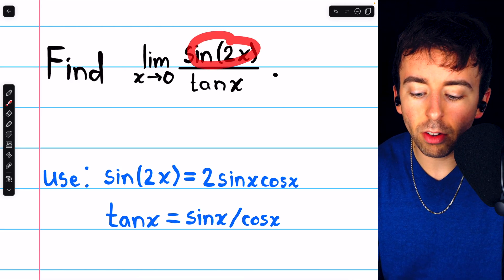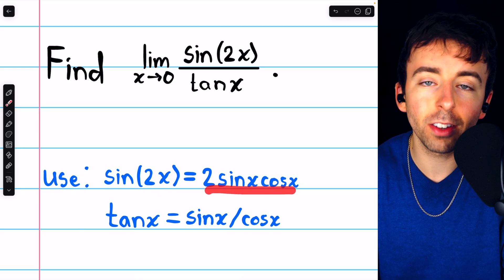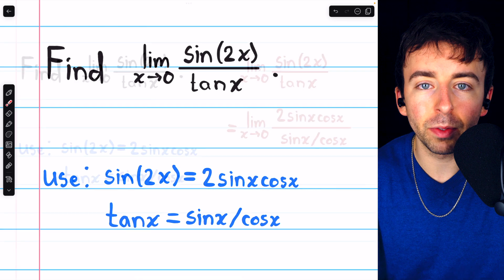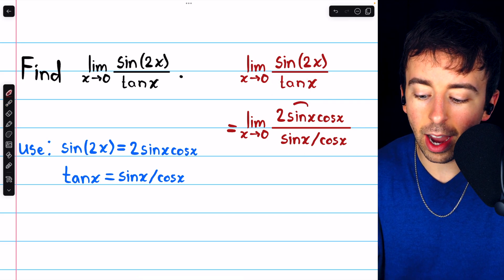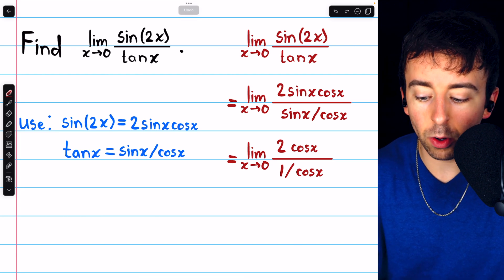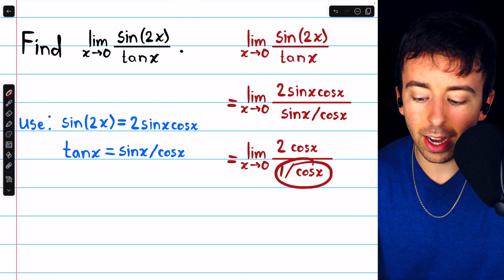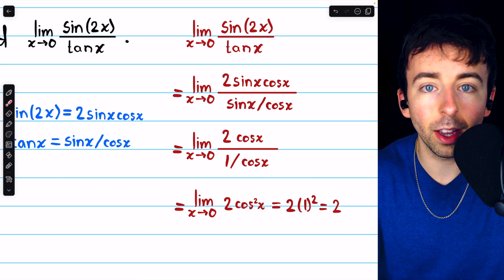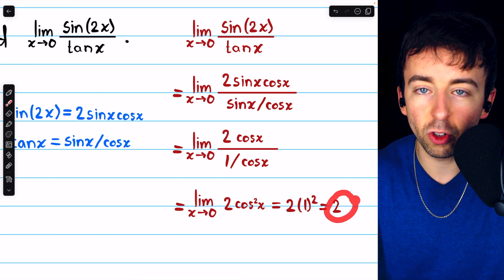Limit of sin(2x)/tanx as x Approaches 0 | Calculus 1 Exercises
We evaluate the limit of sin2x/tanx as x goes to 0 by using the double angle identity and the identity tanx=sinx/cosx.